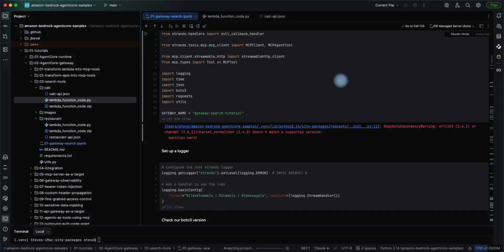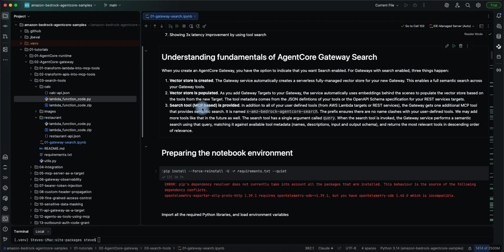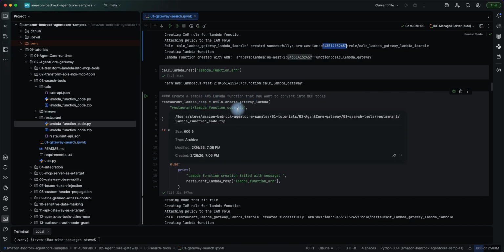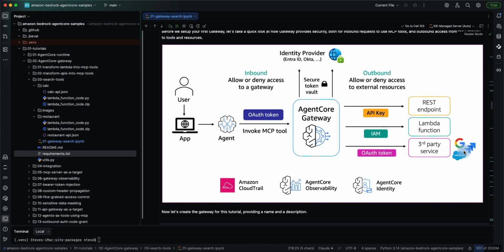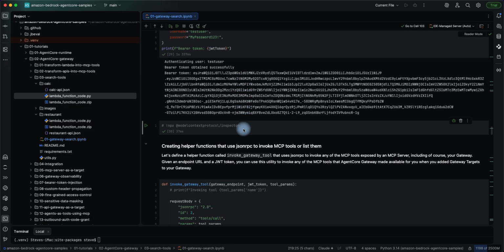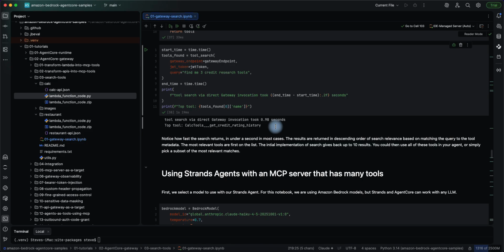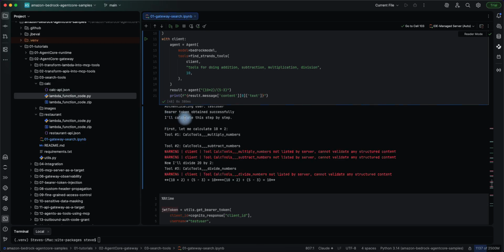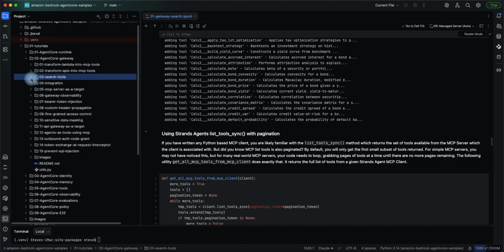AWS Agentcore Semantic Search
AWS Agentcore Semantic Search  Sample